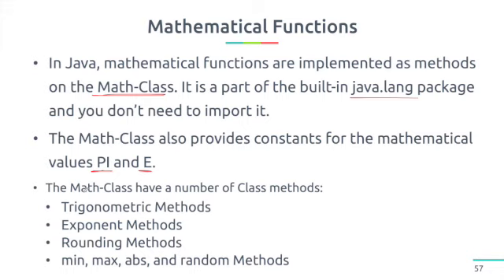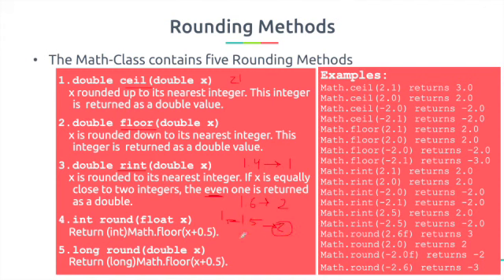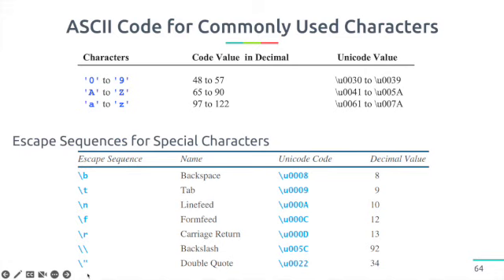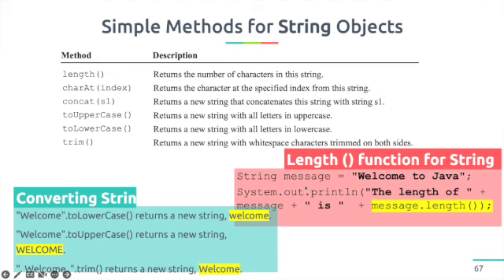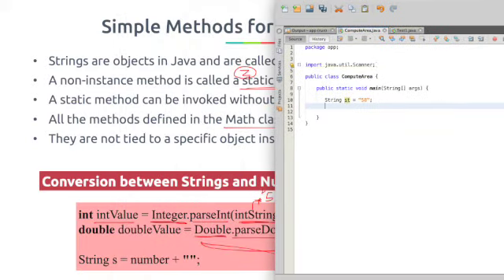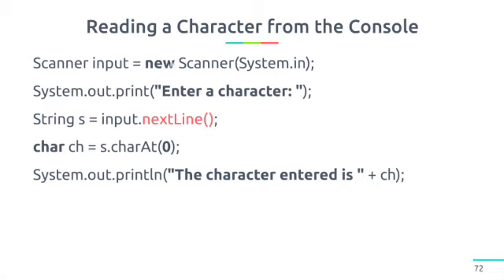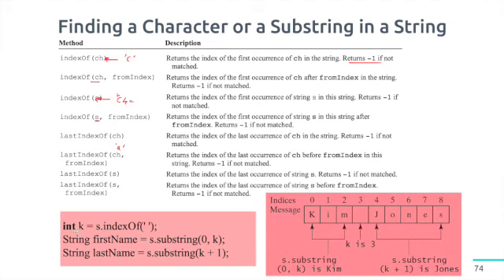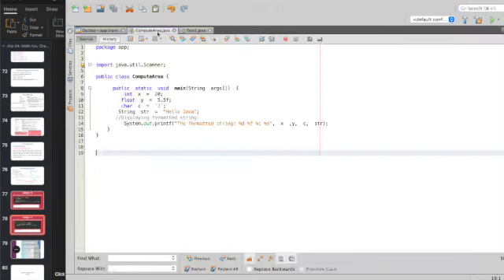Java Basics IV